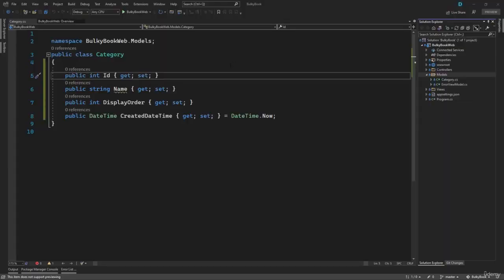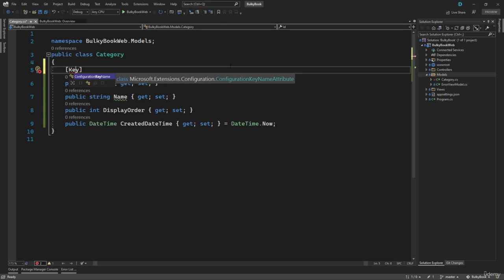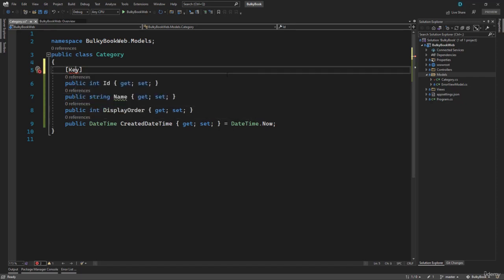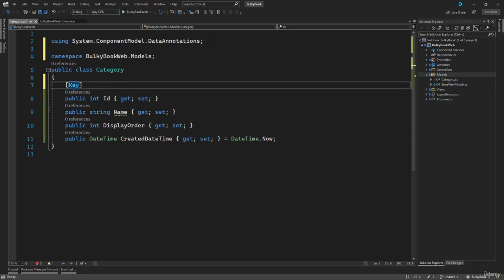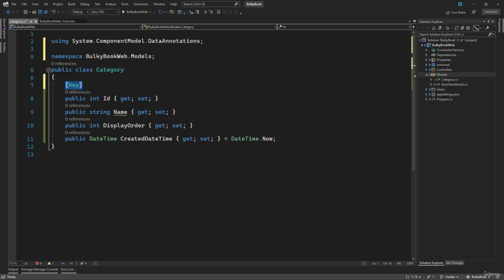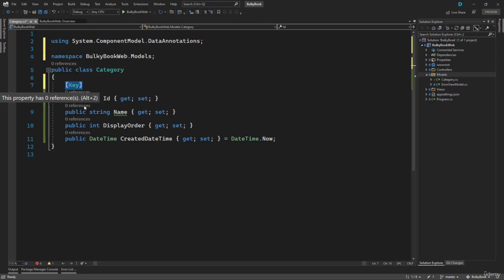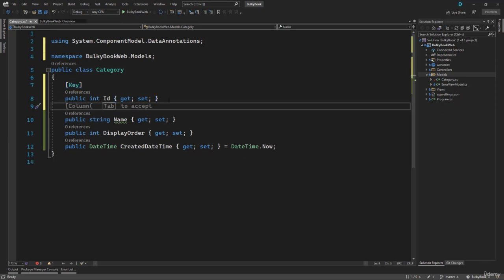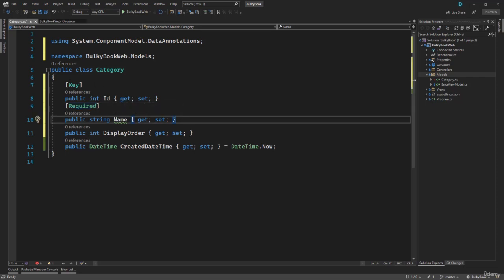#19 Add Data Annotations ASP NET MVC CRUD Operations ASP NET Core MVC Course